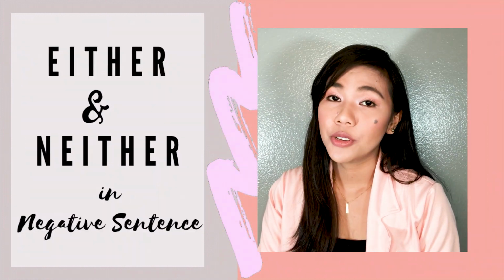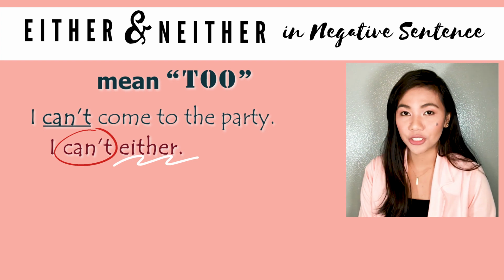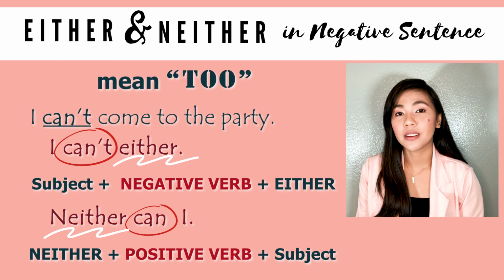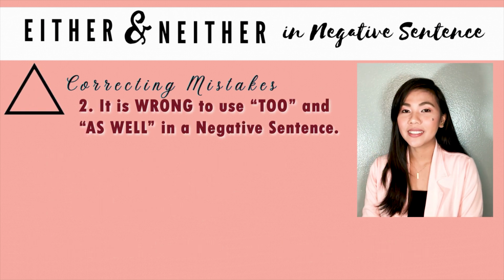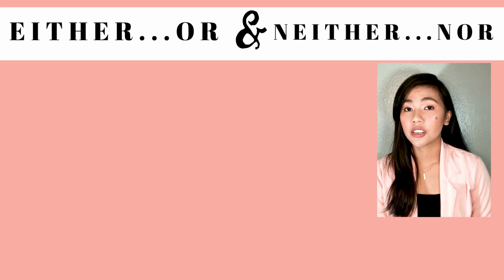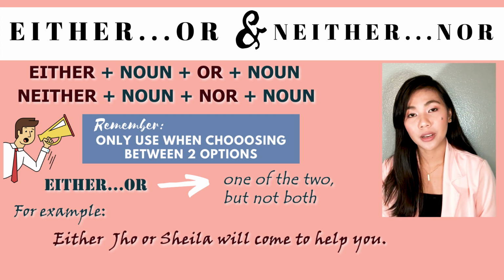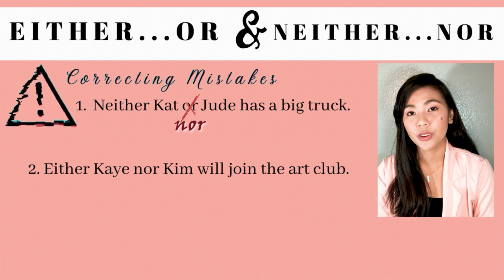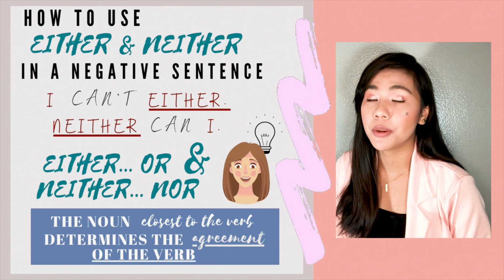How to use EITHER & NEITHER in a sentence | EITHER OR; NEITHER NOR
Learn  how to use EITHER and NEITHER in a sentence.

EITHER & NEITHER are both used in a negative sentence.
EITHER ...OR & NEITHER..NOR are both used when there are 2 options.
Learn the difference!

Happy Learning!

If you like this video, please hit the thumbs up button.

VERSE OF THE DAY:
Psalm 37:4 ESV
Delight yourself in the Lord,
    and he will give you the desires of your heart.